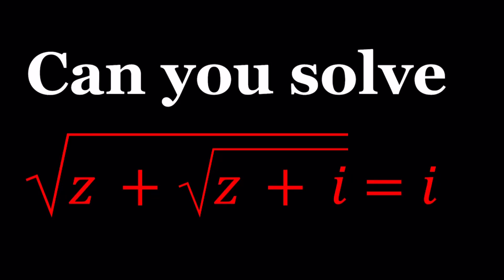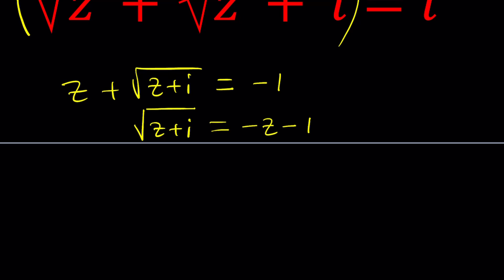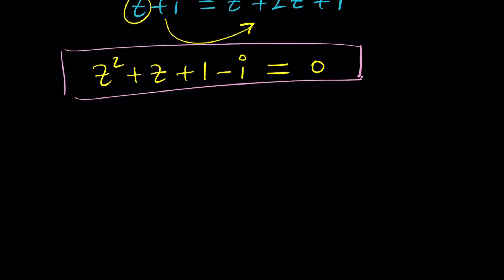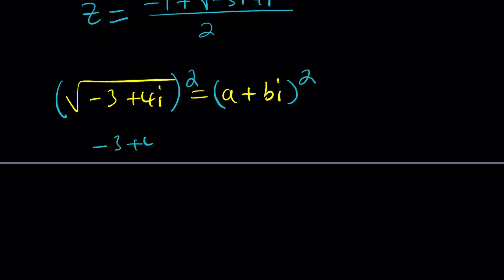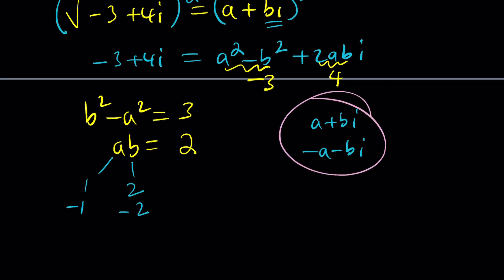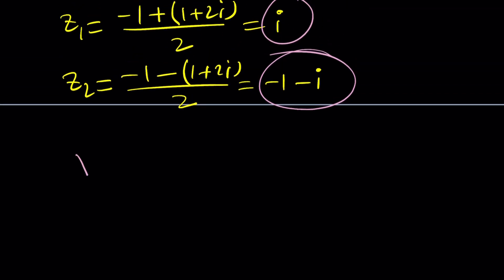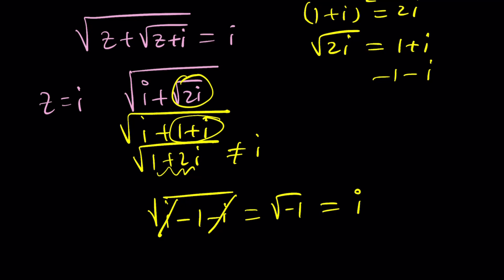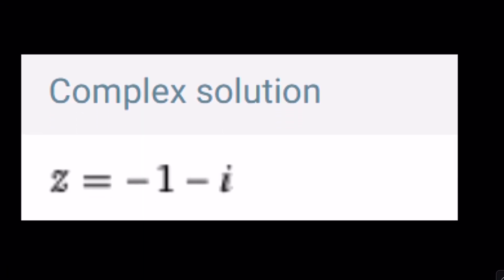Let's Solve A Very Radical Equation | Problem #134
▶ MY CHANNELS
▶ EQUIPMENT and SOFTWARE
Camera: none
Microphone: Blue Yeti USB Microphone
Device: iPad and apple pencil
Apps and Web Tools: Notability, Google Docs, Canva, Desmos